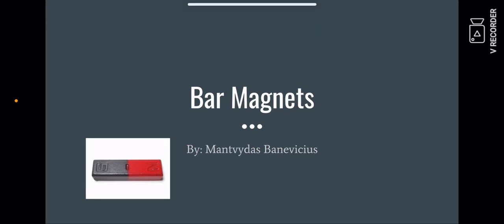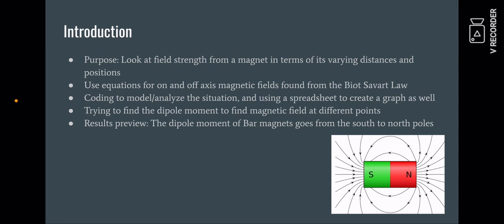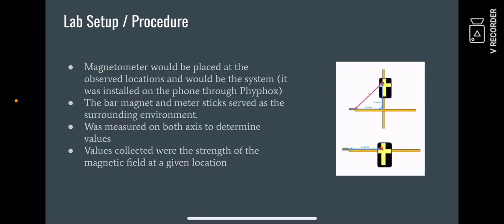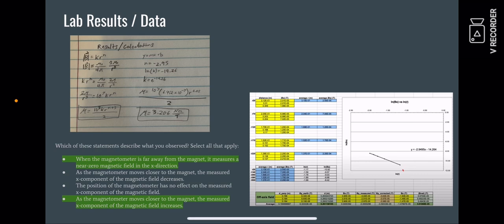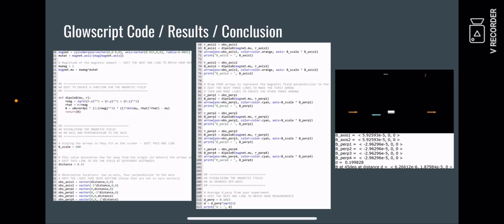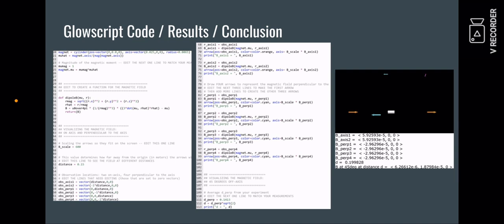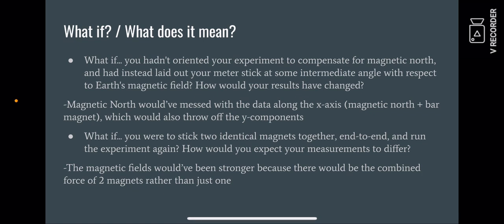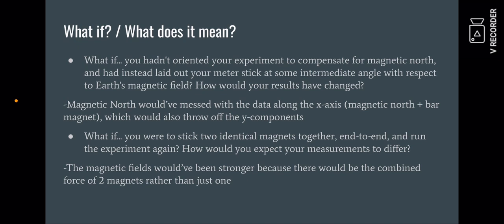Bar Magnets - Lab 4